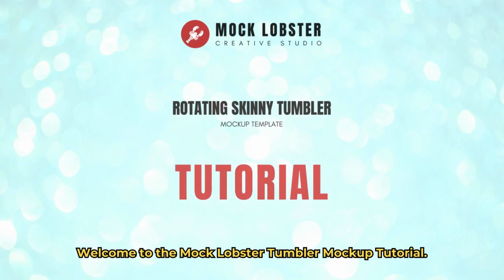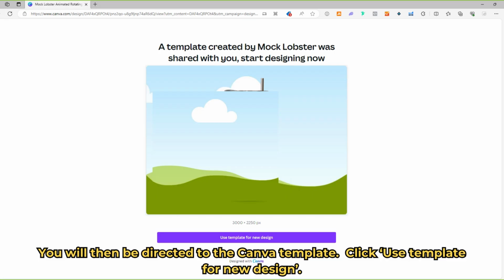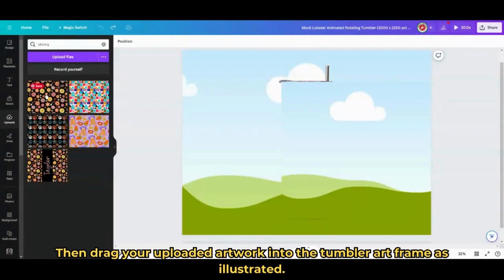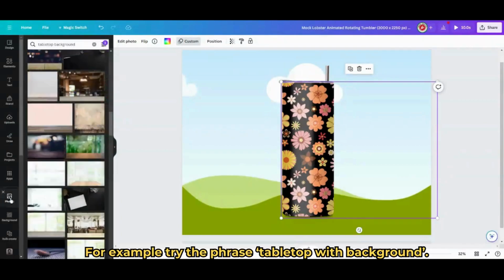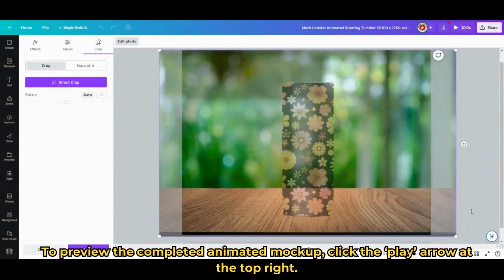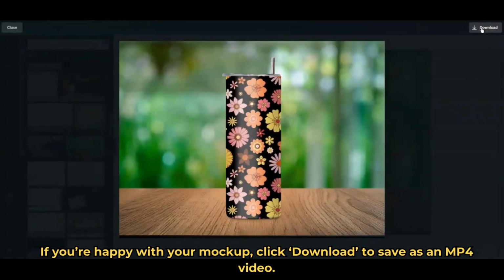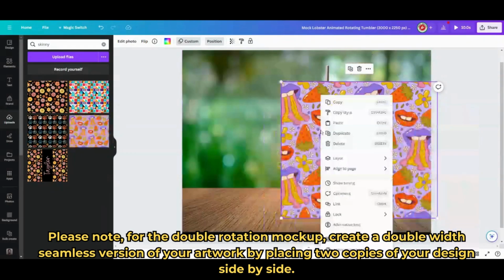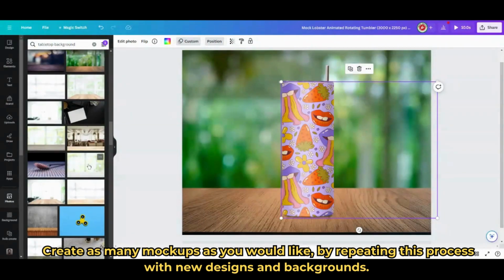Create REALISTIC Rotating Tumbler Mockups in Canva (360° Animation Tutorial)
Create realistic rotating tumbler mockups in Canva that instantly make your product listings stand out.

In this tutorial, I’ll show you how to turn your static tumbler designs into smooth 360° animated mockups using a simple drag and drop workflow.

This template is specifically designed for 40oz tumbler designs, making it perfect for Etsy sellers and print-on-demand stores focused on this popular product style.

What you’ll learn:
• How to create rotating tumbler mockups in Canva
• How to apply your design in seconds
• How to create a smooth 360° animation effect
• How to customize backgrounds and scenes
• How to make your listings stand out and convert better

Why this mockup works:
• Built specifically for 40oz tumbler designs
• Turns static designs into animated product visuals
• Helps increase clicks and engagement on listings
• Easy to use with Canva (no advanced skills needed)
• Includes multiple backgrounds for flexibility

If you’re selling 40oz tumbler designs, this is one of the fastest ways to upgrade your product presentation.

💬 Are you currently using static images or animated mockups for your tumbler listings?